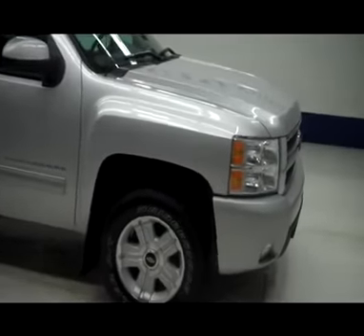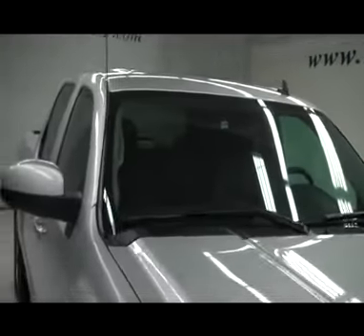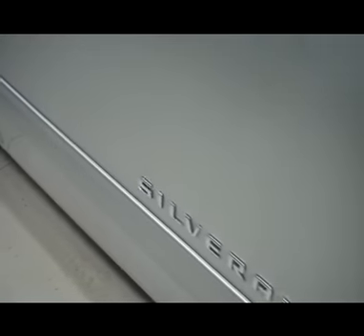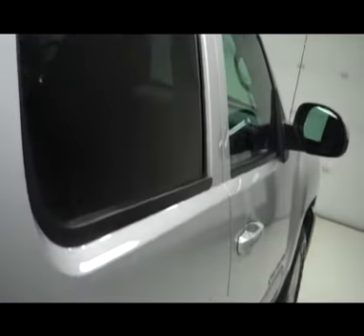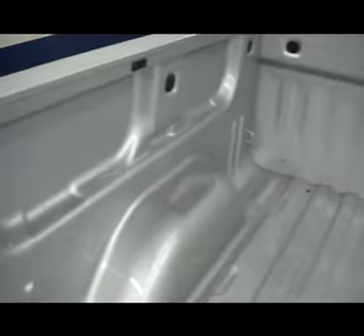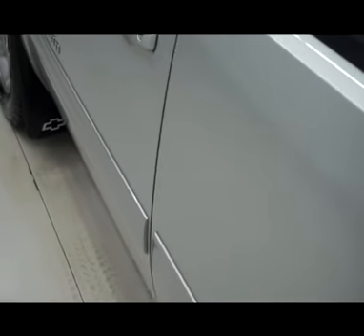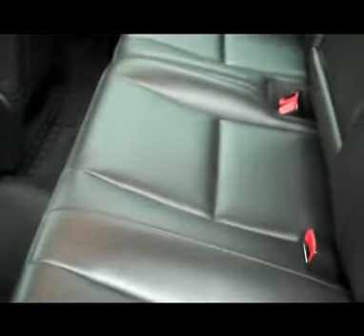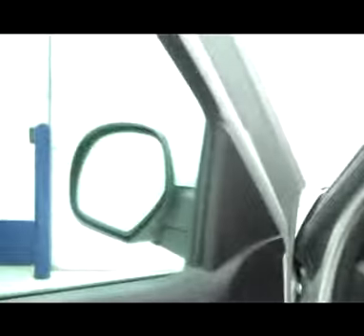2011 CHEVROLET SILVERADO 1500 Fond Du Lac, WI J4214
2011 CHEVROLET SILVERADO 1500 Fond Du Lac, WI
Stock# J4214

Lenz Sales and Leasing Truck
536 S. Seymour St

WATCH A FULL HD VIDEO OF THIS 2011 CHEVY SILVERADO 1500! 1 OWNER! CLEAN CARFAX! 5.3 LITER V8 ENGINE WITH ACTIVE FUEL MANAGEMENT, E85 ETHANOL FLEX FUEL CAPABILITIES, FULL FOUR DOOR CREW CAB, SHORT BOX, LTZ PACKAGE 1LZ, SIX SPEED AUTOMATIC TRANSMISSION WITH OPTIONAL MANUAL TAP SHIFT, TURN DIAL 4X4 FOUR WHEEL DRIVE, DUAL POWER HEATED SEATS, BLACK EBONY LEATHER SEATS, BUCKET SEATS, MEMORY DRIVERS SEAT, ONSTAR CAPABILITIES, Z71 OFFROAD SUSPENSION PACKAGE Z-71, FULL TOWING PACKAGE (RECEIVER HITCH, WIRING, AND TRANSMISSION COOLER), STABILITRAK TRACTION CONTROL, 3.42 GEARS WITH AUTOMATIC LOCKING DIFFERENTIAL LIMITED SLIP DIFFERENTIAL, POWER FOLD-IN POWER MIRRORS WITH BUILT IN DIRECTIONAL SIGNALS, BRIDGESTONE DUELER H/L P265/65 R18 TIRES, FACTORY ALLOY RIMS, FOG LIGHTS, AM/FM RADIO, CD PLAYER, BOSE SOUND SYSTEM, AUXILIARY JACK, USB JACK, KEYLESS ENTRY WITH FACTORY REMOTE START, SIDE AIRBAGS CURTAIN AIR BAGS, MULTI-FUNCTION STEERING WHEEL, L.A.T.C.H. CHILD SAFETY SYSTEM, DUAL CLIMATE CONTROL, REAR WINDOW DEFROSTER, COMPASS, TEMPERATURE, AND MILEAGE DISPLAY, FACTORY ALL WEATHER FLOORMATS, WOODGRAIN DASH AND DOOR TRIM, AIR CONDITIONING AC, CRUISE CONTROL, POWER LOCKS, POWER WINDOWS, TILT, FACTORY BUMPER TO BUMPER MILE WARRANTY UNTIL 36,000 MILES, FACTORY POWERTRAIN WARRANTY UNTIL 100,000 MILES, THIS TRUCK IS ELIGIBLE FOR A 100,000 MILE PARTS AND SERVICE AGREEMENT, SILVER! 1 OWNER! CLEAN CARFAX! VERY VERY CLEAN INSIDE AND OUT! RUNS AND DRIVES EXCELLENT! THIS IS ONE OF THE SHARPEST 2011 CHEVROLET K1500 CREWCAB SHORTBOX 1/2 TON TRUCKS ON OUR LOT! MAKE YOUR MOVE BEFORE THIS SUPER CLEAN 4WD IS GONE! 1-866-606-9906. VIEW OUR COMPLETE INVENTORY OF AROUND 500 VEHICLES ***If you are looking for financing Lenz Truck Center can help!  We have on the spot financing! Bad Credit or Good we will work with your 17 banks to get you approved and for a great rate! If you live far away or close to us we make it our promise to make sure you are a happy customer before, during, and after the sale! Lenz Truck Center has been in business and family owned for 25 years! With a new generation taking over we plan on making this the place you and your children buy their next vehicle! Lenz Truck Center is the country's fastest growing dealership!  Lenz Truck Center has grown from about a 40 vehicle inventory in 1999 to over 400 today!  Our selection is unmatched in the industry with more high quality used diesel trucks than anyone in the Midwest. All here in Fond du Lac, WI!  All of our vehicles are Lenz Certified and ready to be delivered!  All prices are plus any applicable state taxes and service fees.  We will do our best to keep all information current and accurate, however the dealership should be contacted for final pricing and availability.